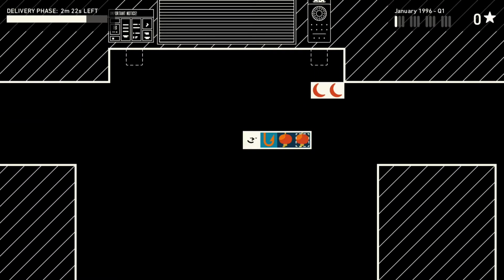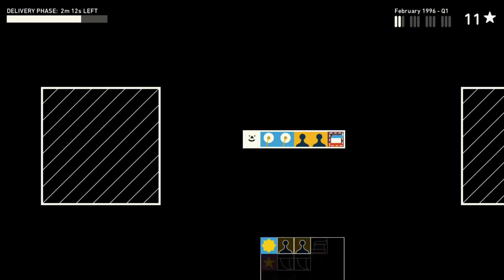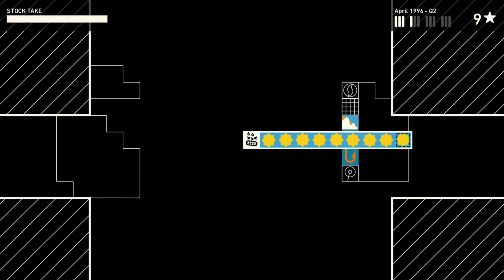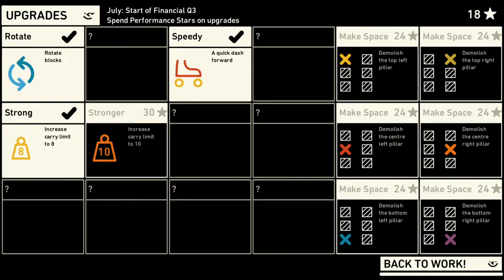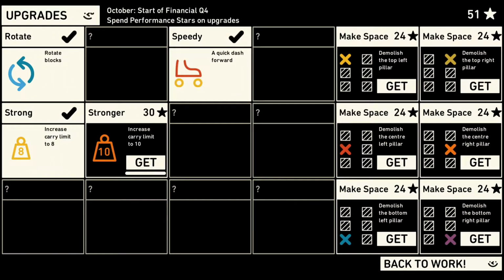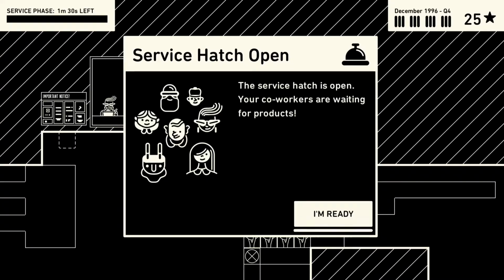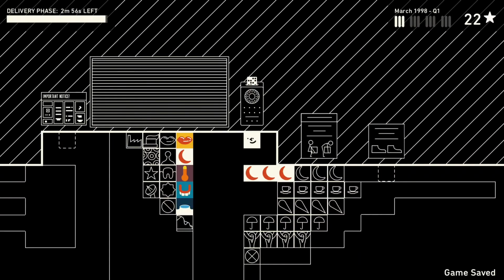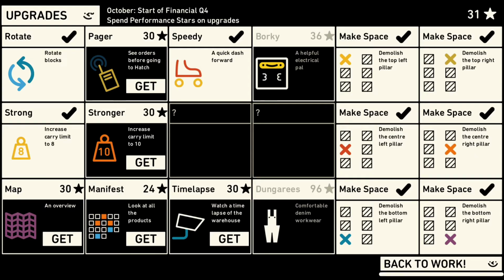Wilmot's Warehouse: Dungarees Speedrun w/ Pause Glitch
This is a speedrun showing off the quickest Method for getting the Dungarees in Wilmot's Warehouse. This Method is best used in tandem with the Expert Mode or Pause Glitch Methods I cover, as you cannot get enough stars using those Methods to purchase the Dungarees. It DOES use the Pause Glitch, so if you have an aversion to using it, or if it has been patched out, you're better off just playing the game normally. If you play perfectly through the first Quarter of Year 3(1998), you will earn enough stars to unlock the Dungarees.

I appreciate you guys and gals taking a look at my content. I have a TON more to offer, and I will link you to all of it below the timestamps here. I've included TimeStamps because there will likely be a lot of info spread out and I want to detail what is explained and when.

There are CORRECTIONS listed after the Chapters section below where info was wrong or needs addressed. Please read them in tandem with the TimeStamps so that you get the correct information.

Chapters:

0:00 Intro
3:34 Info Begins
4:58 GamePlay Starts
7:30 Explaining the Service Phase
11:27 Second Delivery
17:02 First Upgrade
22:30 Sound Apology
26:54 Second Upgrade Phase
33:34 LAG Focus on Content
36:48 Third Upgrade Phase
43:24 Pause Glitching Begins
46:00 Fourth Upgrade Phase
48:54 Next Upgrade
50:28 Wilmot's Recommendation
51:40 Another Upgrade
54:36 Last Pillar Upgrade
56:55 Be Vigilant
58:00 Making a Bad Purchase
1:06:00 Dungarees!
1:07:20 Outro

Corrections:

At 8:45 Check the Stars left WHEN I purchase the Dungarees, NOT at the end of the game.

Xbox GamerTag: Bonkekook
Switch Account: Bonke Kong
PSN Profile: Bonkekook